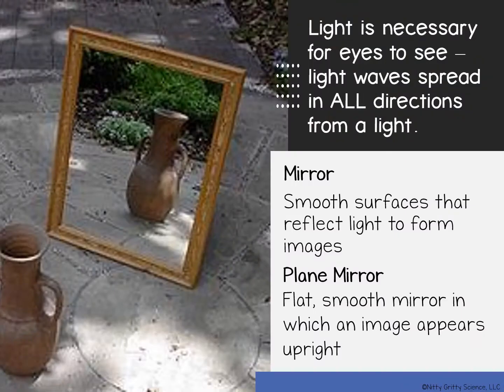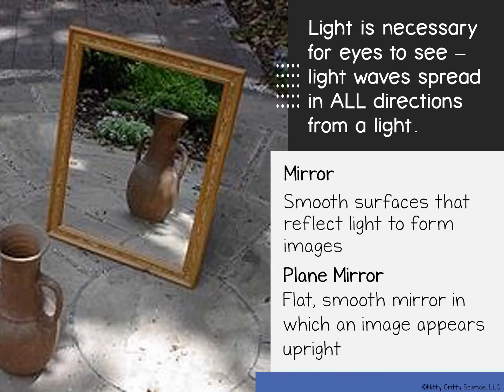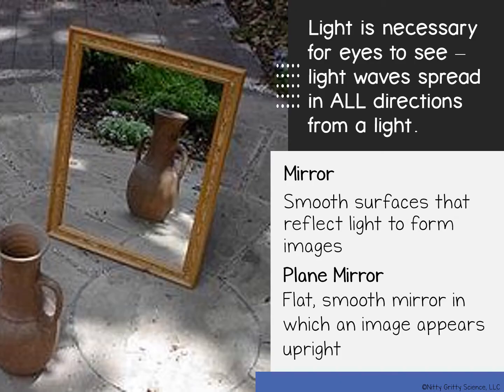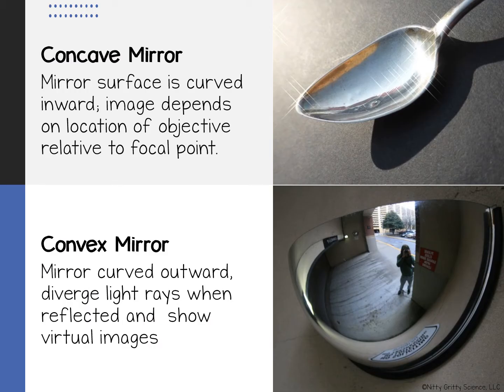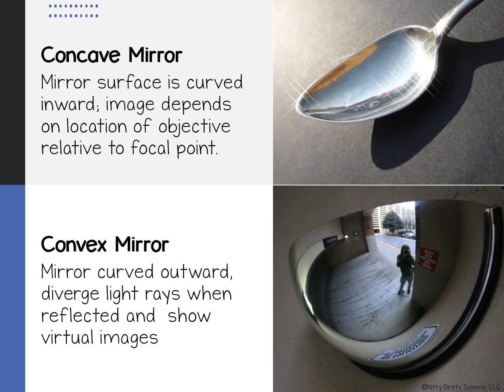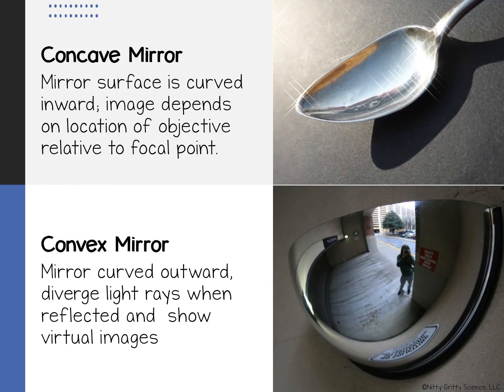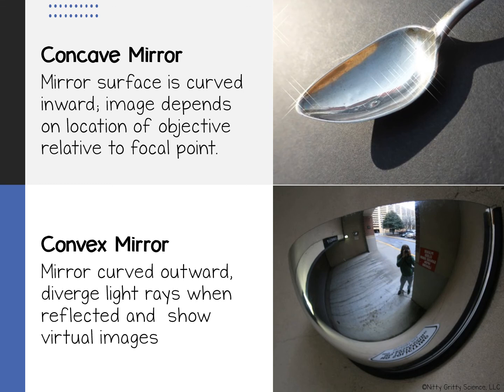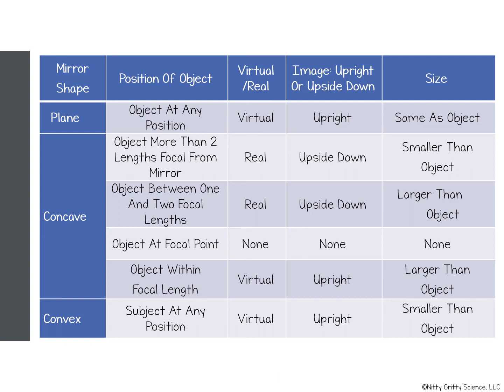Sound, Light, Mirrors & Lenses: Sec. 4: Mirrors